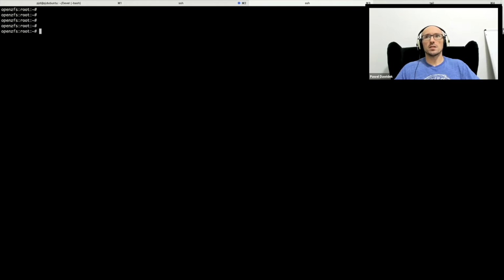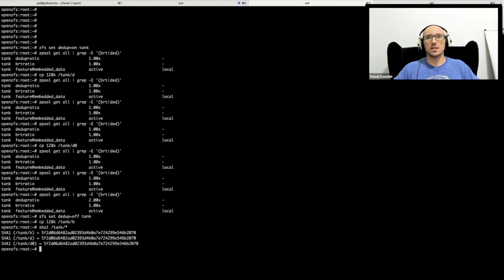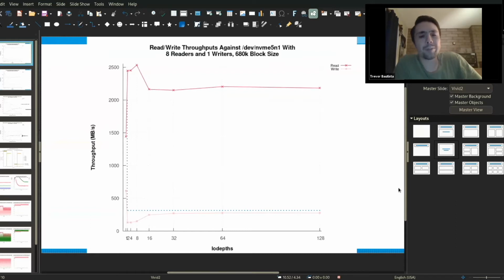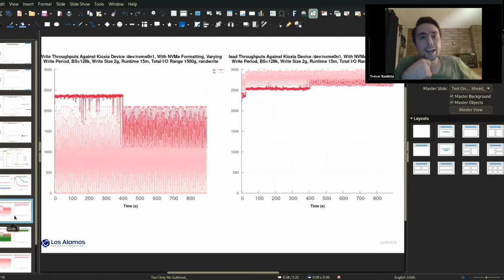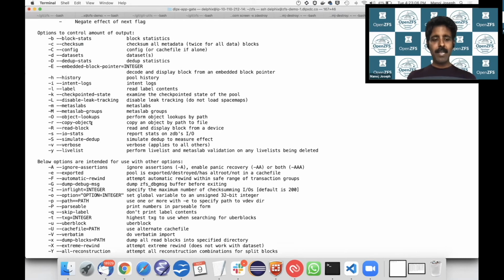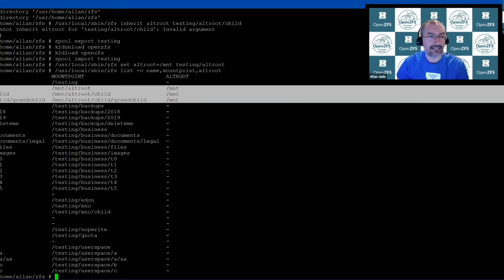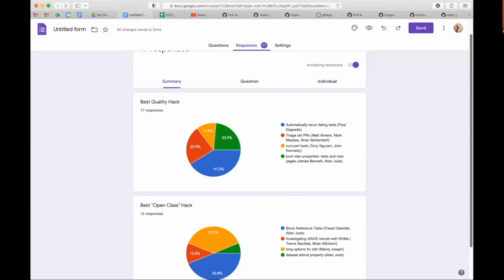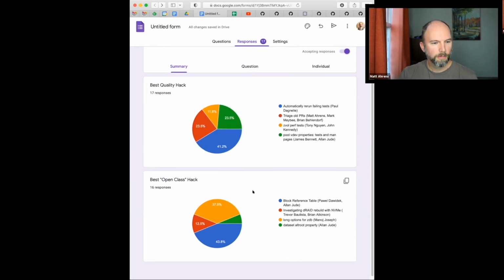OpenZFS 2021 Hackathon Presentations